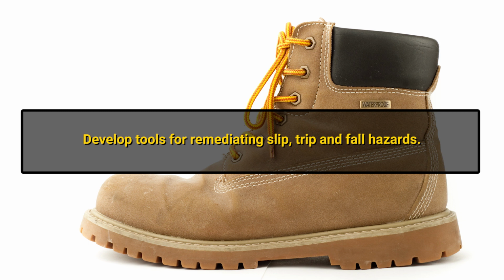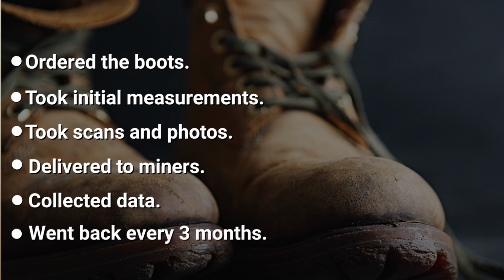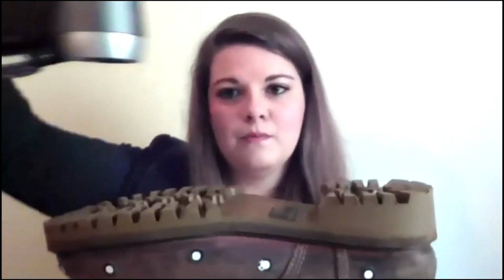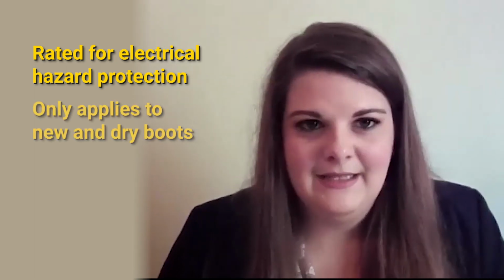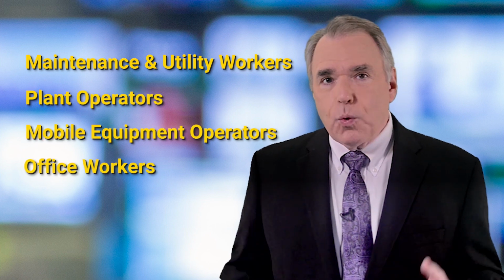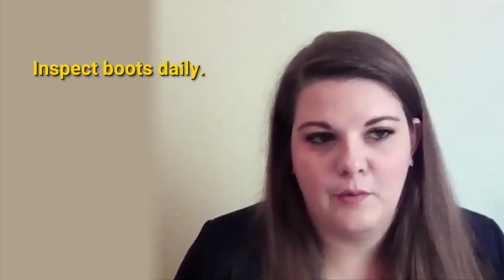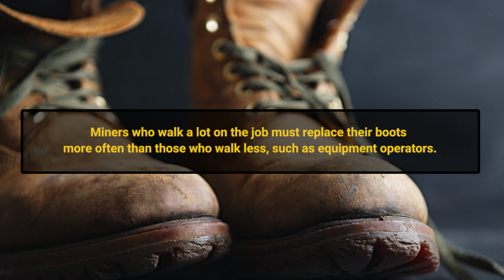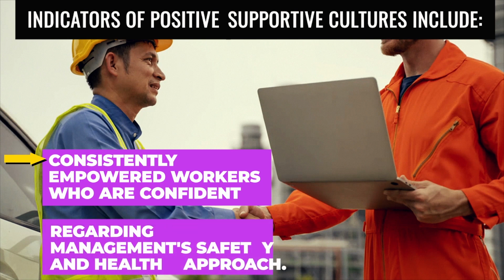CORESafety TV: November 2020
Welcome to the November edition of CORESafety TV — the online video program from the National Mining Association. This month, we look into work boot safety. We include:

•Tips for assessing work boots and when to replace them
•An interview with Ashley Whitson on the NIOSH work boot study
•CORESafety's module seven on culture enhancement